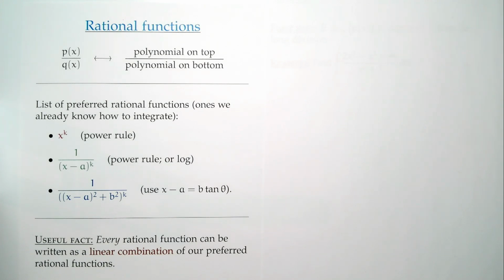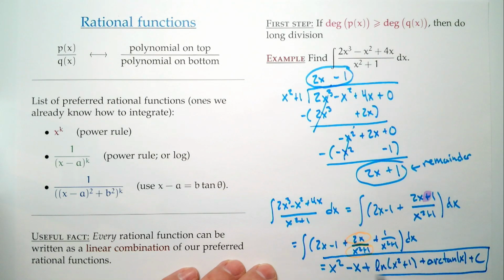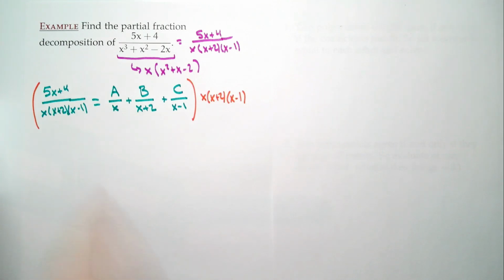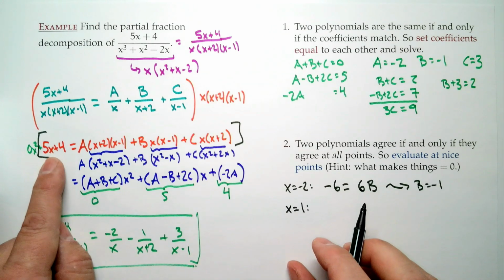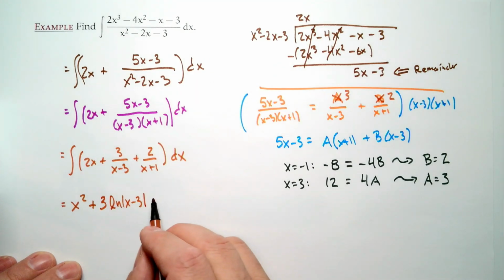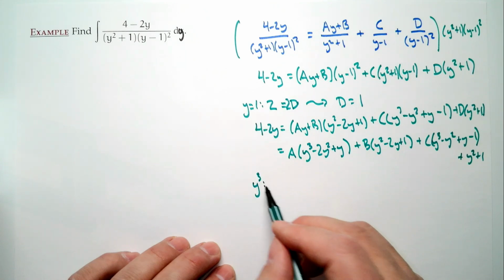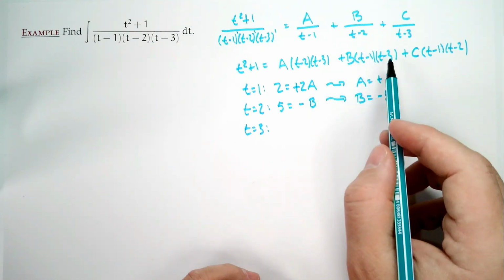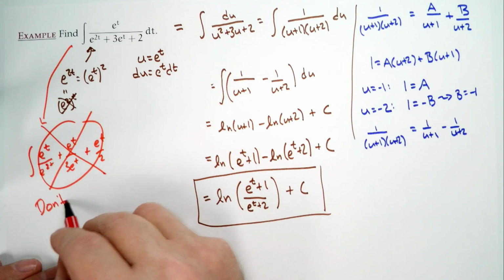Calculus 2, Session 5 -- Partial fractions